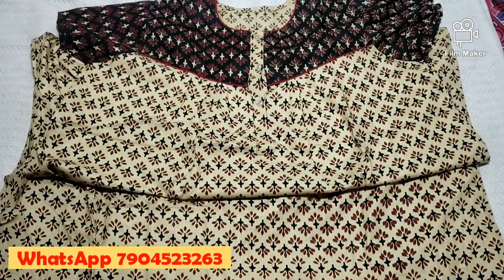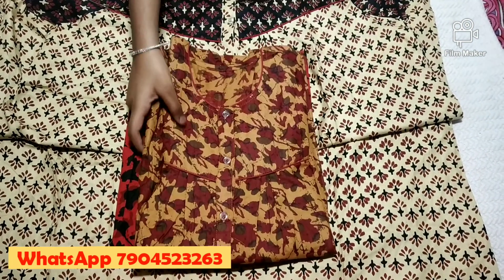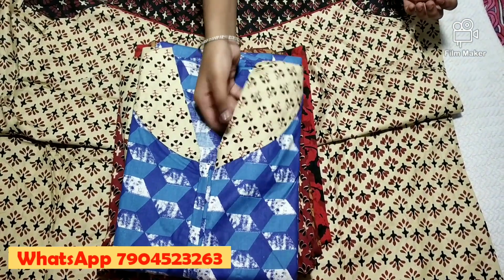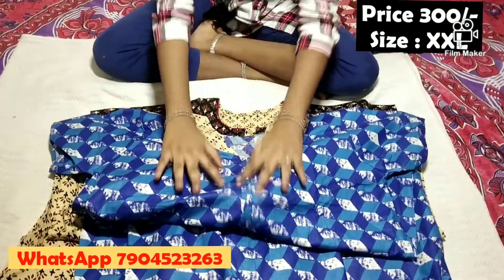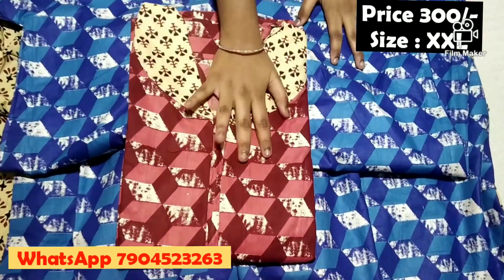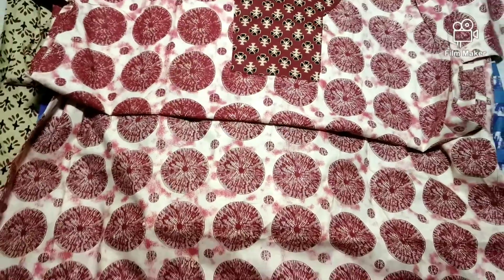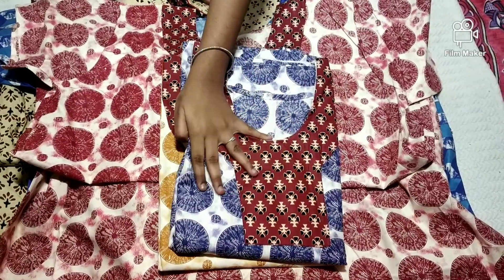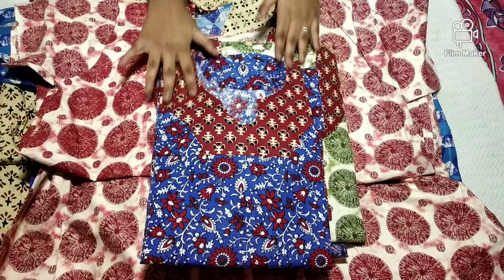Jyoti cotton | XXL Size nighty collections | 31 December 2020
For nighties Pictures

For Sarees and Salwar updates join